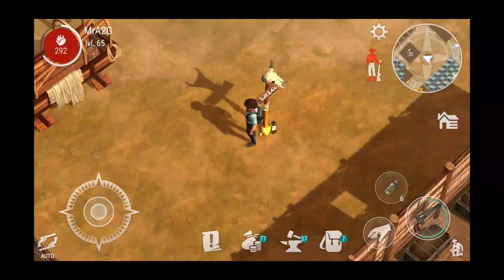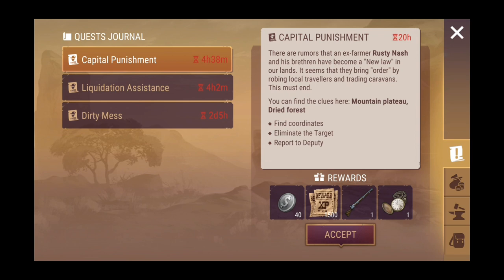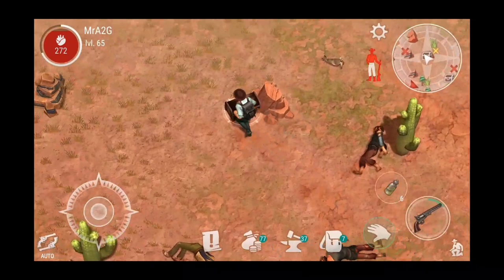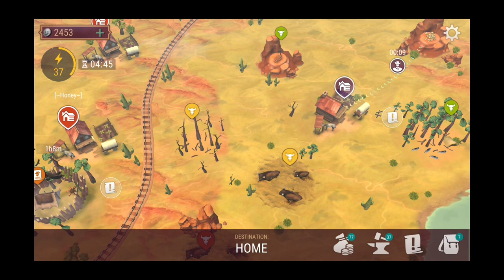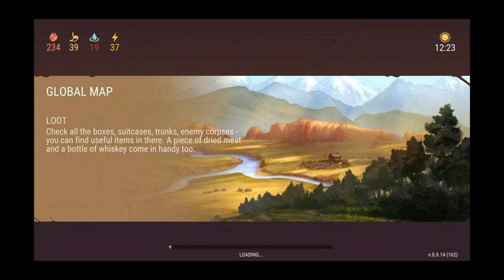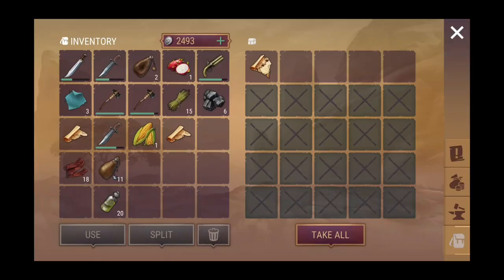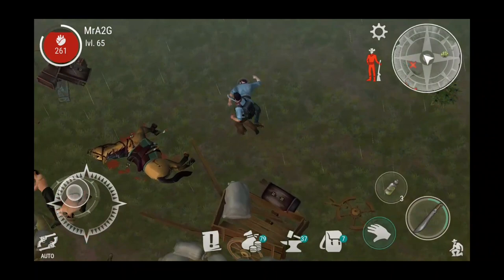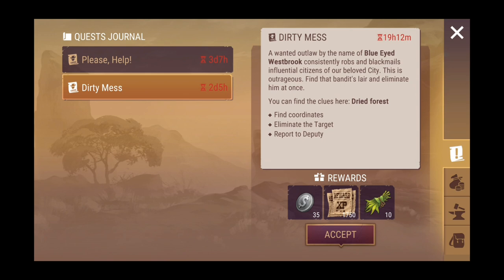The Law is in our hands! x2 Bounties! | Westland Survival Gameplay (Ep 16)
Hey Outlaw Survivors! We are hunting not 1 but 2 bounties today! Come check it out!!

★ SOON: Complete hundreds of Quests
★ SOON: Discover precious treasure sites
★ SOON: Challenge other cowboys